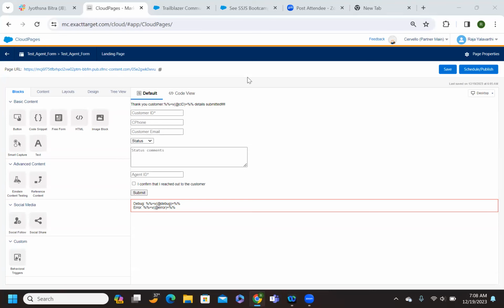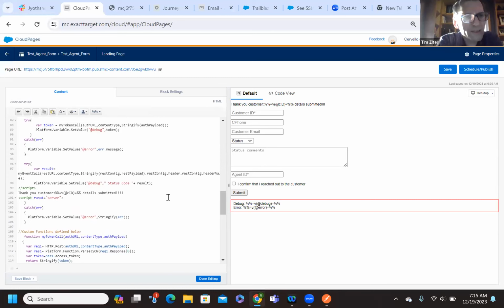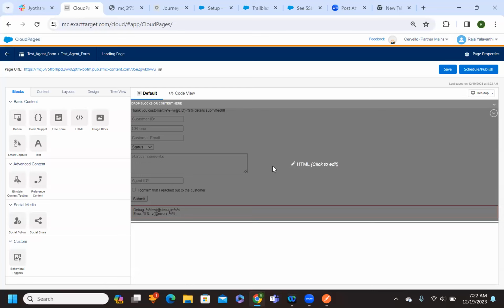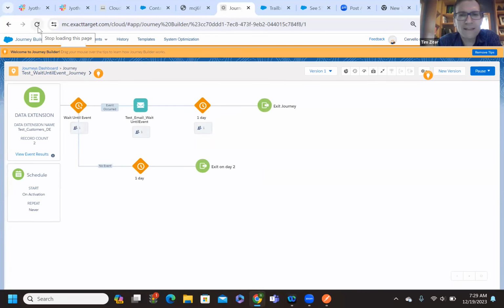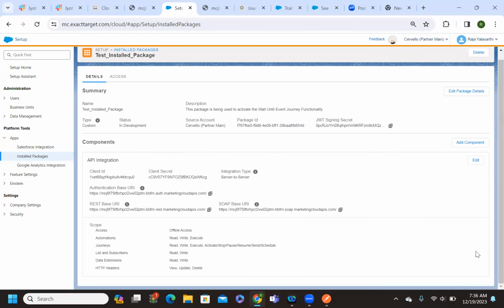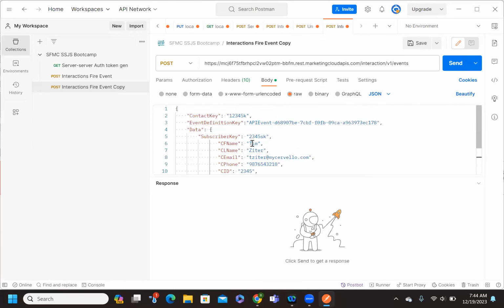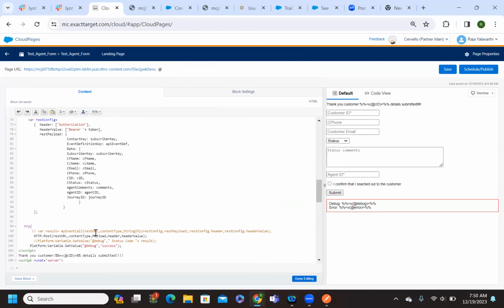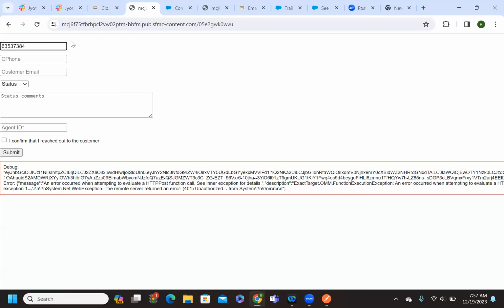SSJS Hands On Session 9